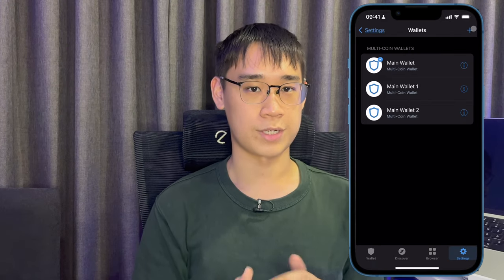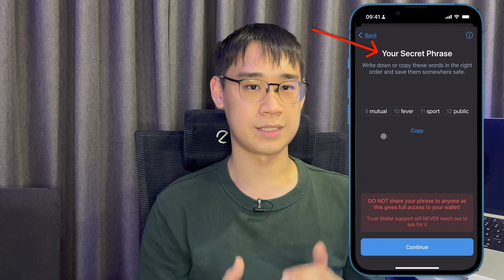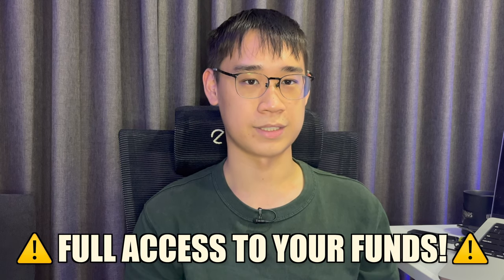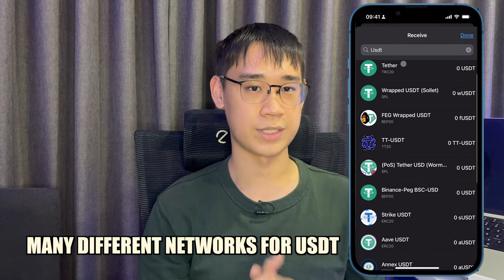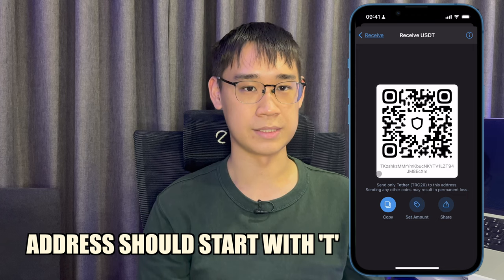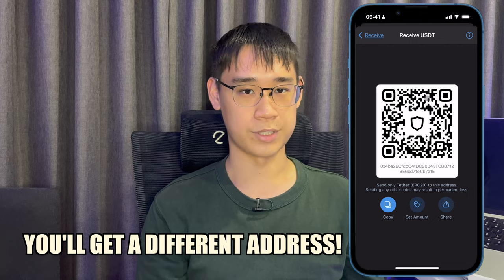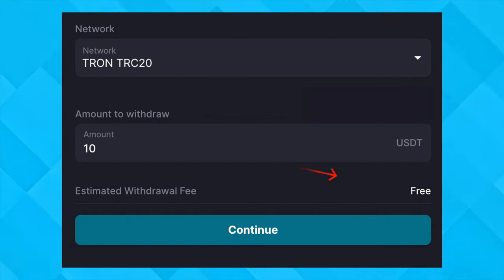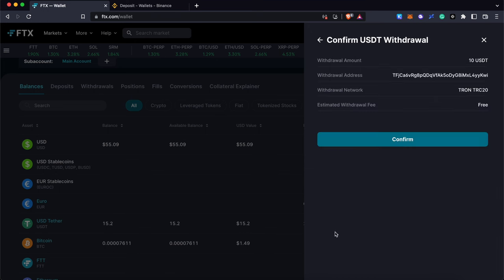Creating A TRC20 Wallet For USDT (Step By Step)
Here's a quick guide to create a crypto wallet to store USDT on the TRC20 network.